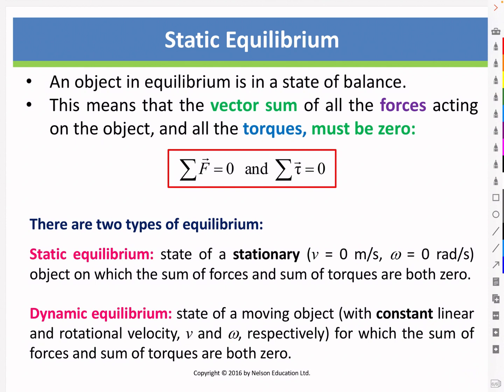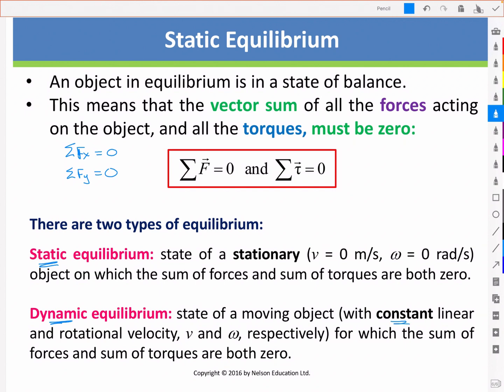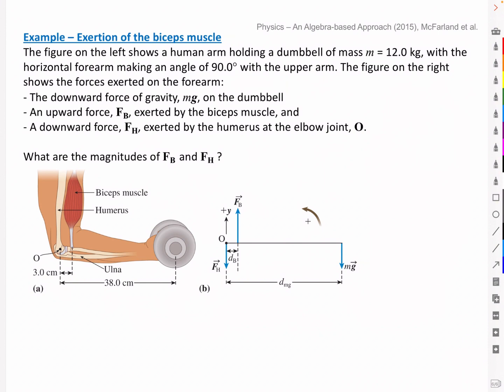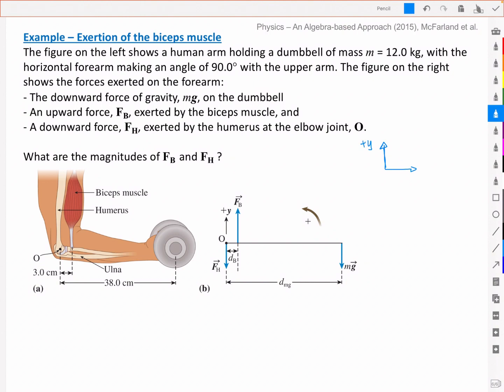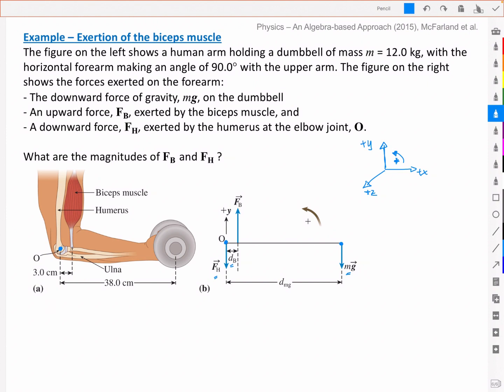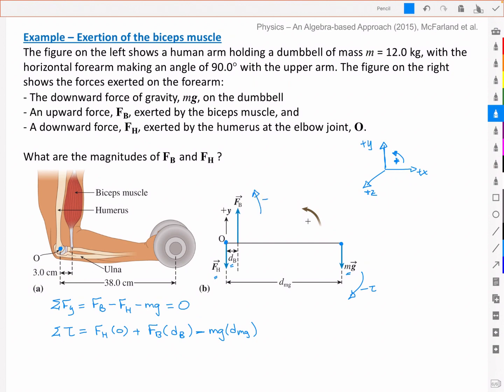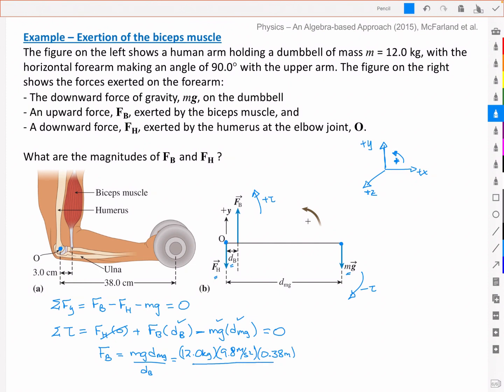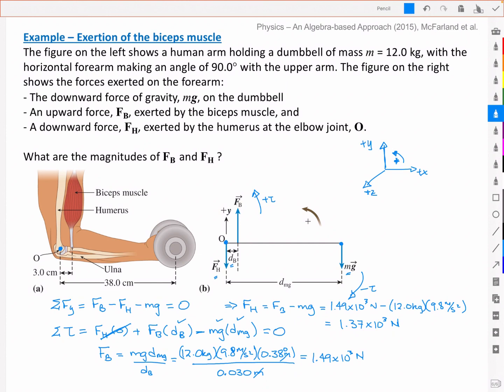Equilibrium - Intro & Example